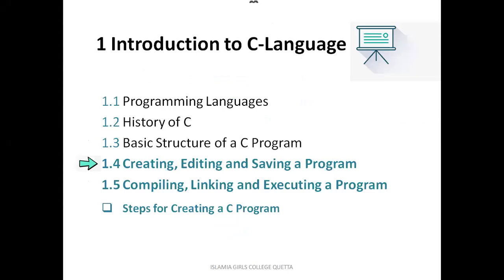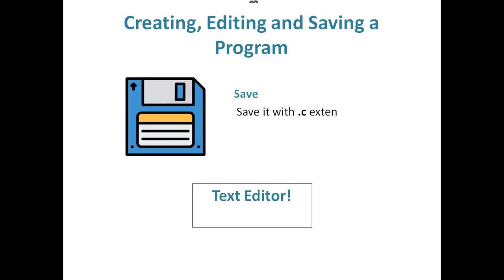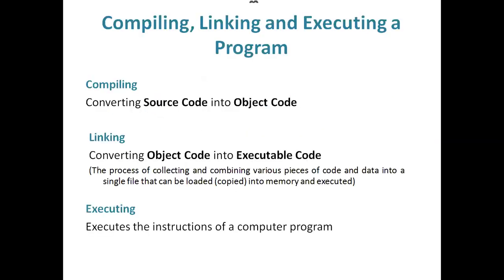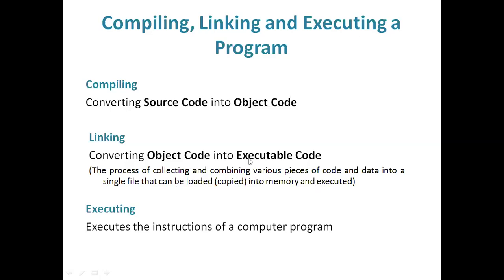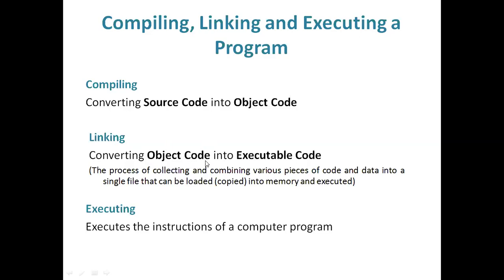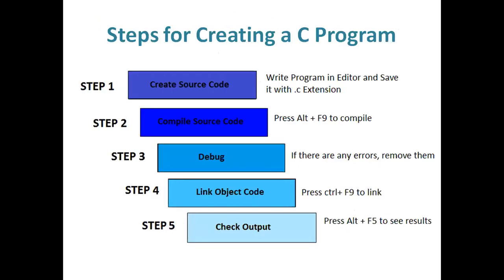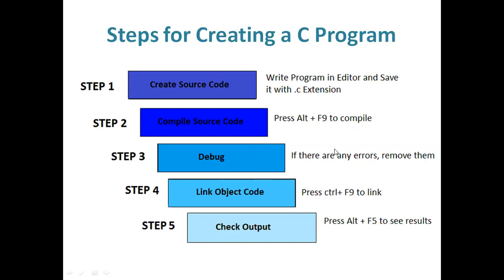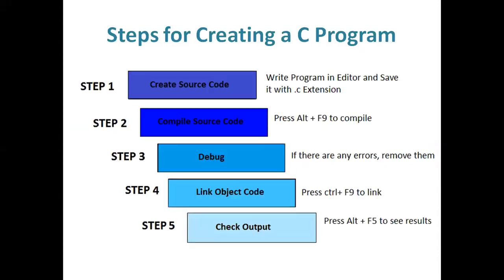2nd Year Computer, Lecture 10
Steps of Creating a C Program